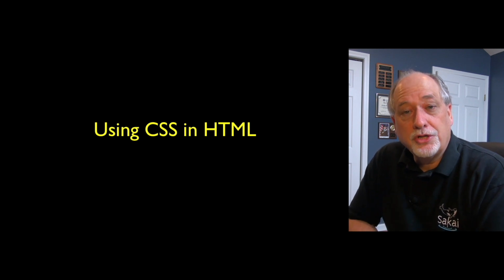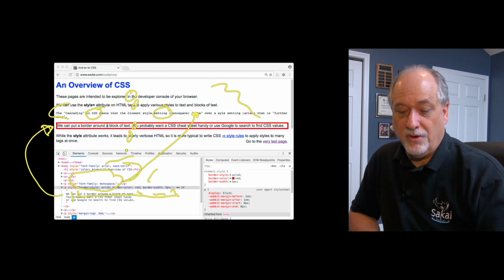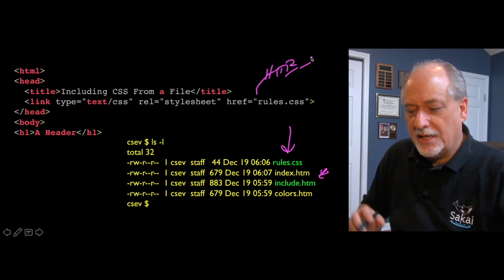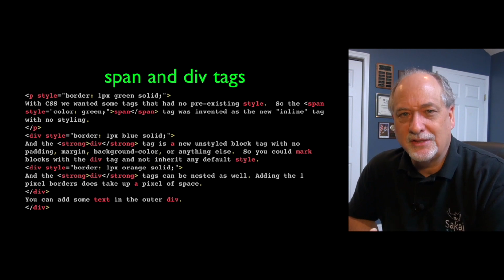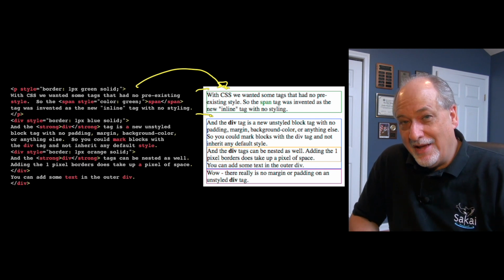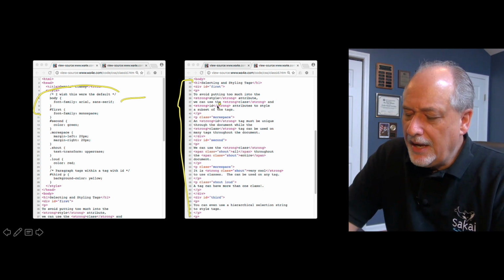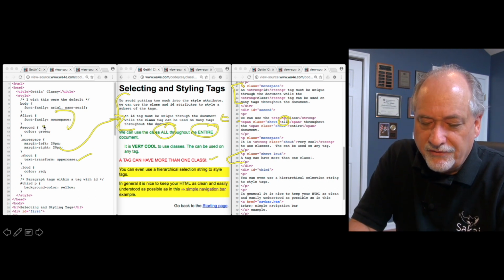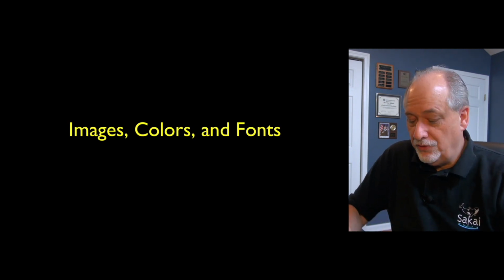CSS - Cascading Style Sheets - (Part 2)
Web 03 CSS B 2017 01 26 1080